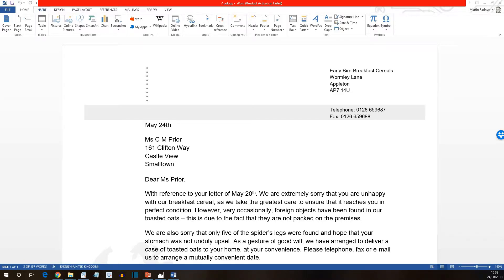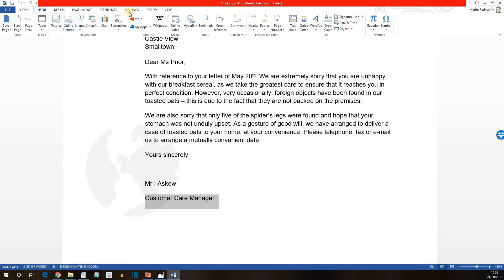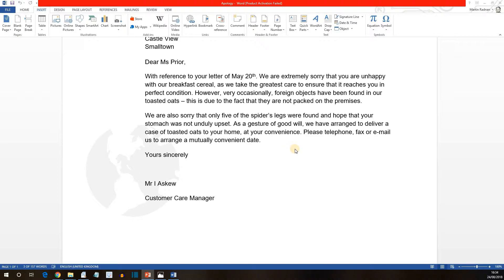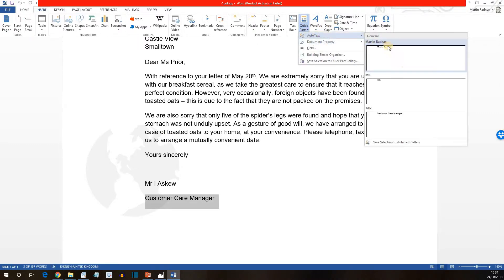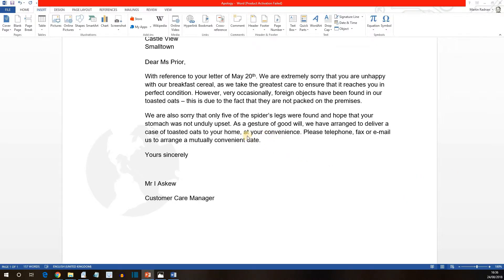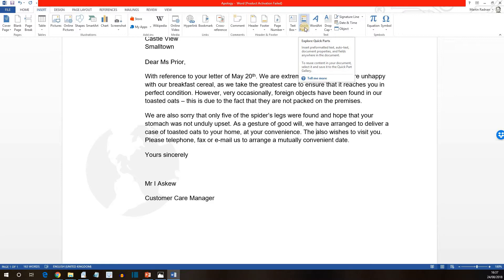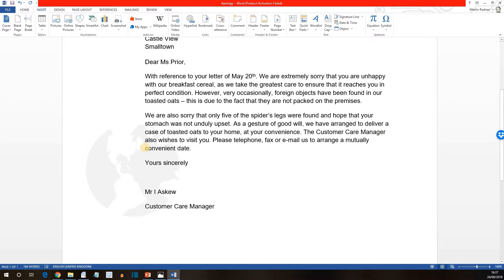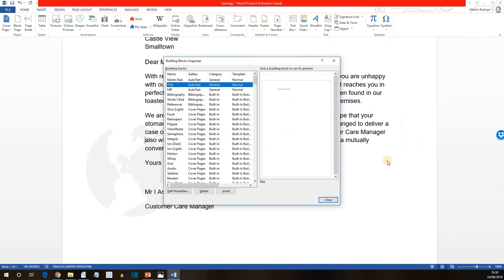ECDL Advanced Word Lesson 10 Autotext